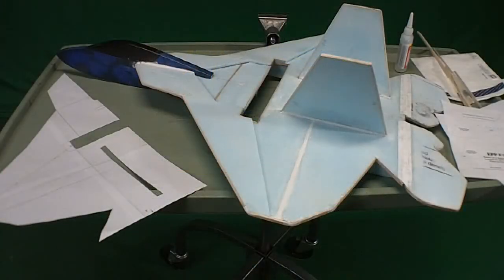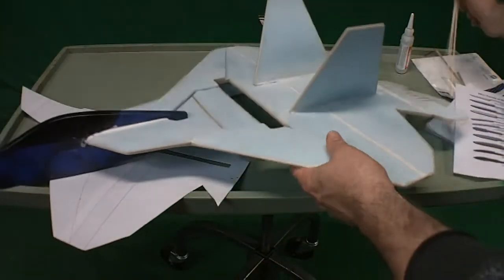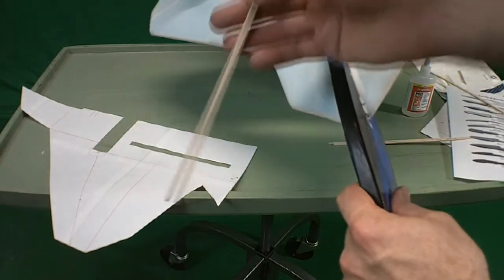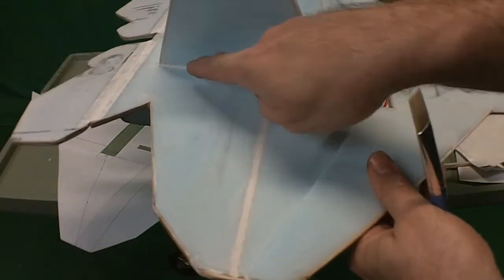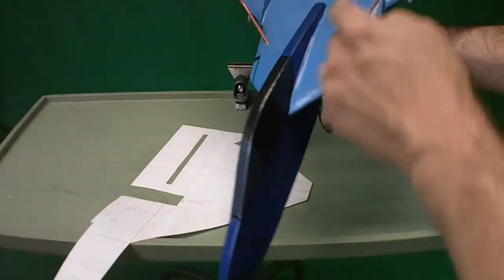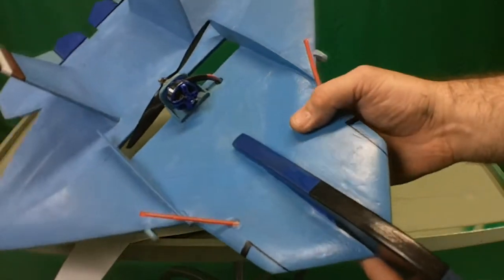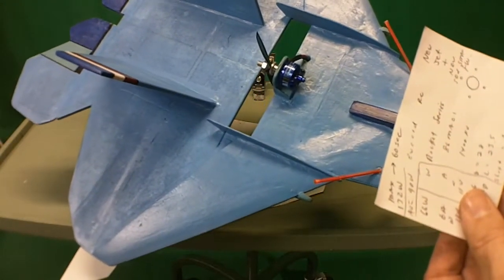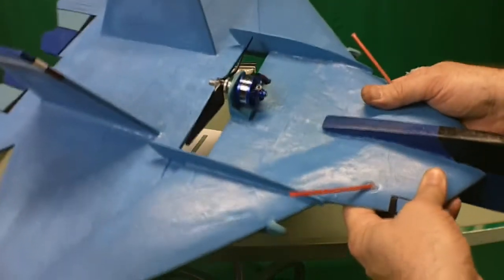HOW TO Build Custom RC Foam Jet Airplane REVIEW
I demonstrate and show the building of a F22 Epp/Depron Parkjet made with Blue core 1/4" foam. I was inspired to try to build one after watching the Flite Test : F-22 Raptor - SCRATCH BUILD  video on You Tube.

□ Electronic Components
         □ Hobbies: